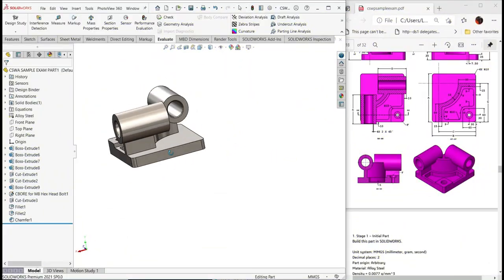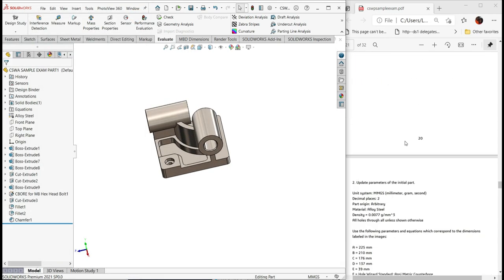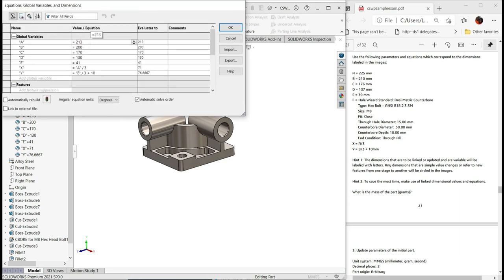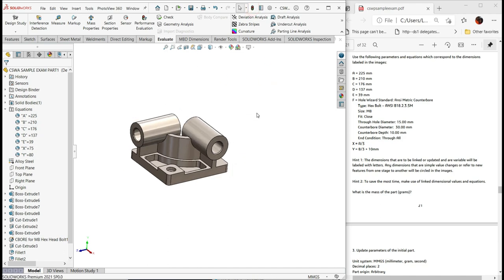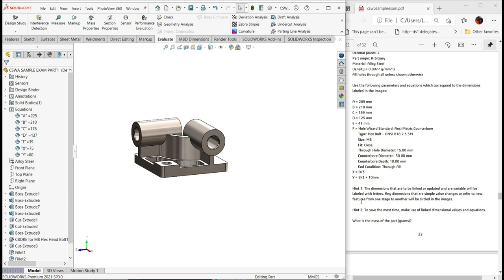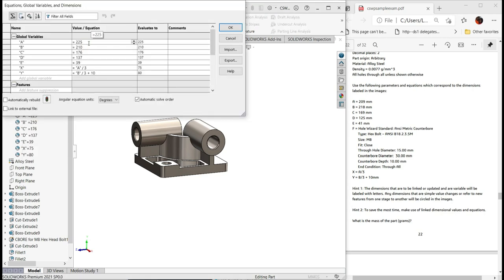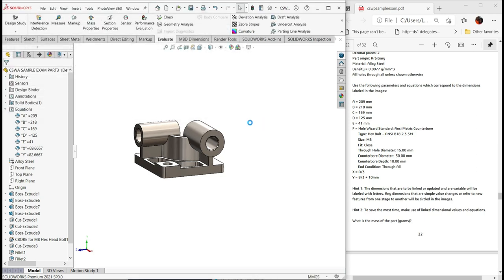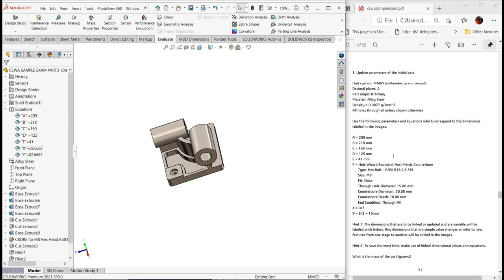Solidworks tutorial CSWP Practice Sample Exam Part2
Solidworks tutorial CSWP Practice Sample Exam Part2. Practice Solidworks with real drawings from Solidworks Certification Center. In this tutorial, you will learn the best way to model in Solidworks in a very professional manner

Tittle: Smokey Eye
Artist: Cheel

This practice is perfected for beginners. If you want to learn Solidworks or plan to take a SolidWorks certificate. I suggest watching this video.

Here are all the commands that you'll learn how to use in this single practice

1. Global variables
2. Contobored Hole
3. Extruded Boss Contours(advanced)
4. Hole wizard
5. Extruded Cut
6. Extruded Boss/Base
7. Rectangle
8. Advance extruded boss base
9. Fillet Convert Entities
10. Smart Dimension
11. Line, circle

                                                     ⏲TIMESTAMPS⏲

00:00  Introduction
00:41  Start modeling the parts
05:00 Closing comments

I hope you like it. Share with friends

 Solidworks sheet metal Solidworks tricks CATIA tutorial creo parametric